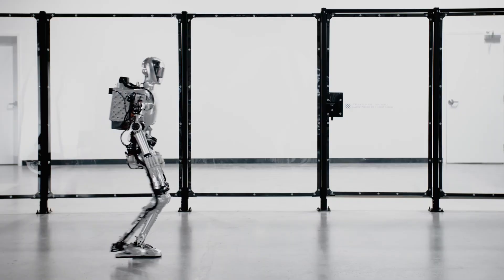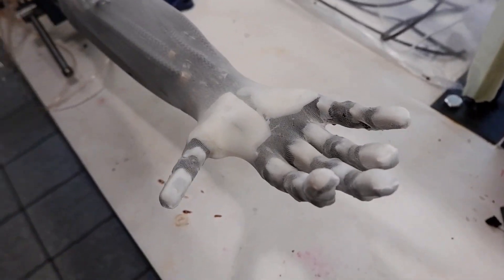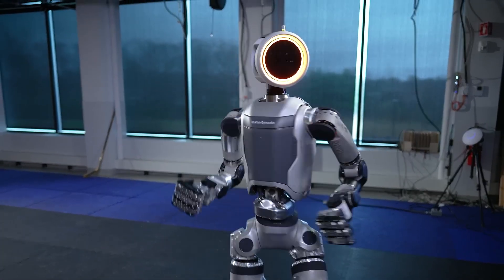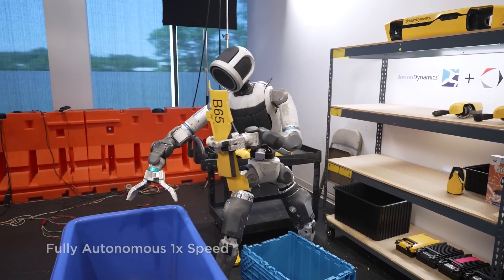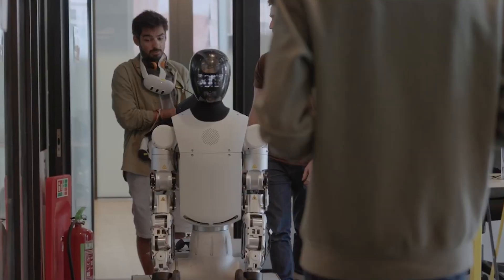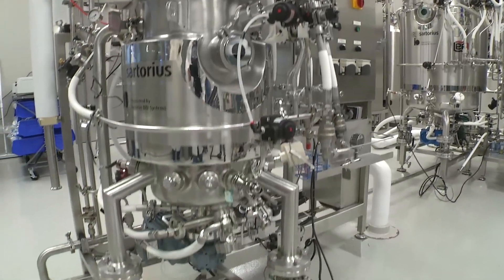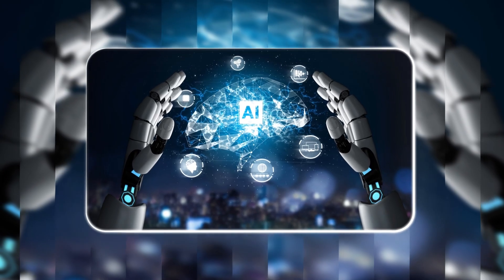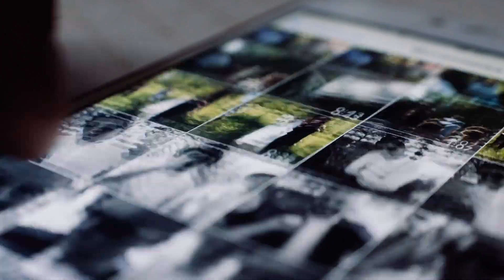Clone Robot Has Muscles Not Motors!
In this episode, we’re diving into the next frontier of robotics and AI. From androids with artificial muscles and hydraulic hearts to Boston Dynamics’ most “boring” but game-changing demo, a humanoid robot built in just 7 months, and a viral AI trend that got a little too personal—this video has it all.
You’ll discover how companies are redefining what it means to build androids, how AI is reshaping biotech, and why our digital footprints are more powerful than we realize.

🕒Timestamps:
0:00 – Intro: Robots, AI & anatomy
 0:45 – Clone Robotics and the android dream
 2:30 – Artificial muscles & the hydraulic heart
 4:05 – Boston Dynamics’ “boring” but revolutionary demo
 5:50 – The 7-month humanoid robot build (Humanoid Alpha)
 7:15 – AI in biotech: DeepMind & drug discovery
 8:45 – Viral Gemini AI Saree trend & data privacy concerns
 9:40 – Closing thoughts + call to action